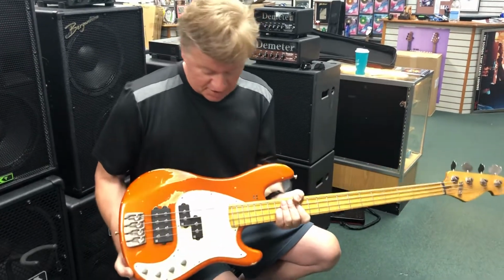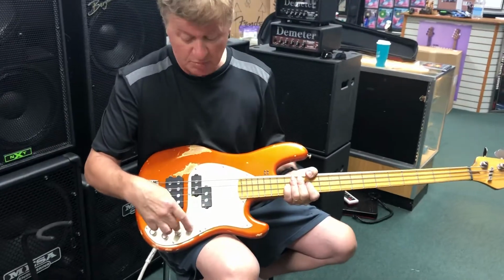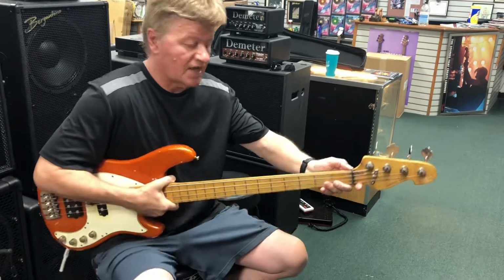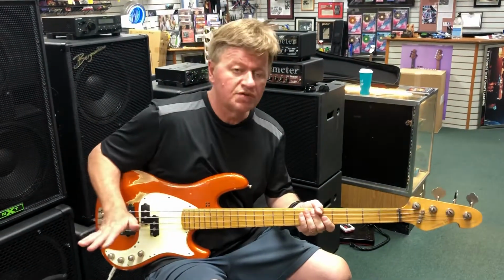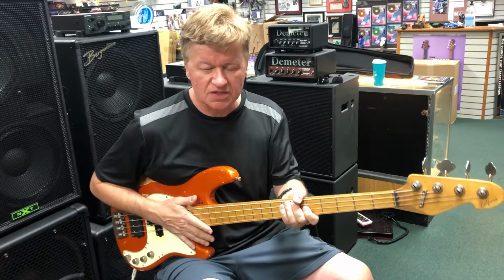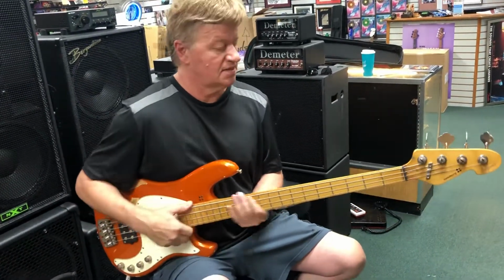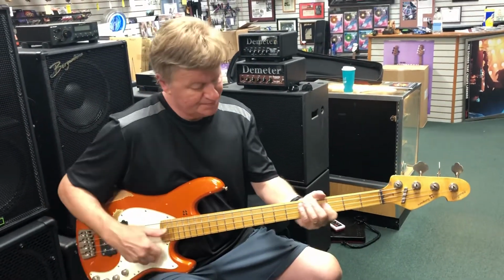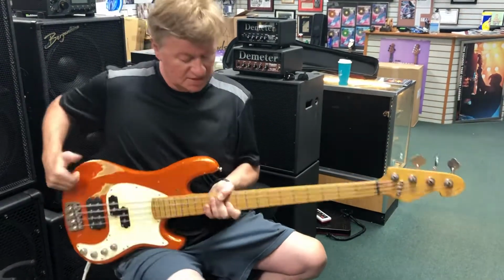Sandberg California V4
Bass Central Demo with Jim Lucas